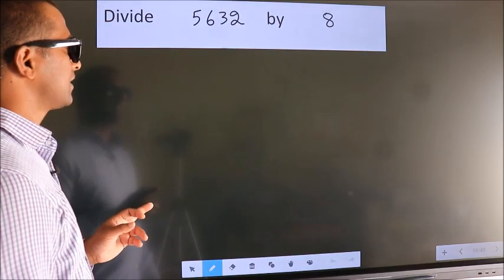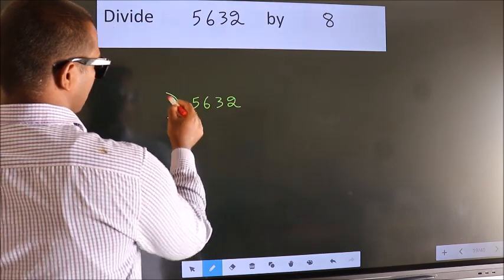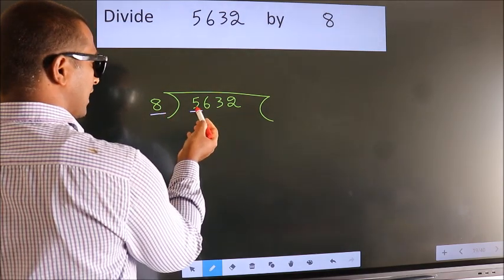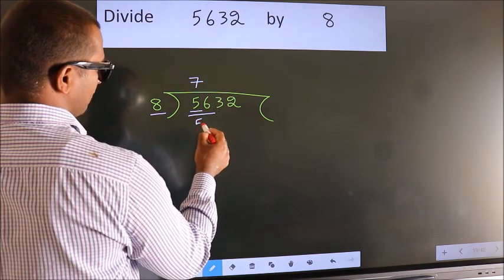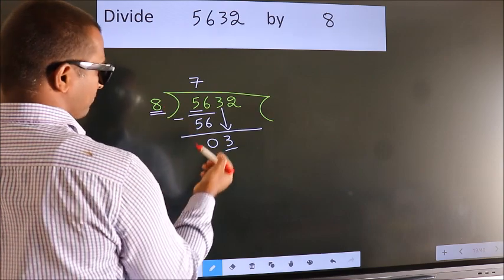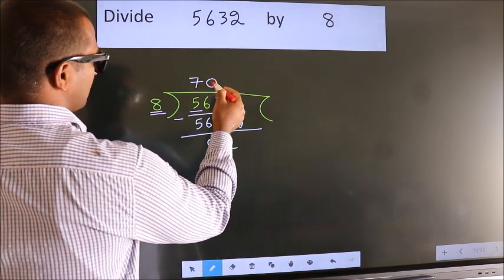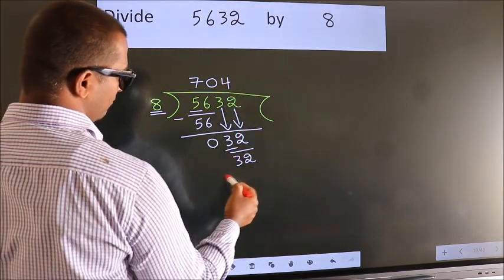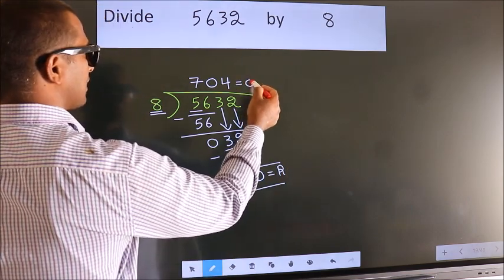Divide 5632 by 8 many get this quotient wrong